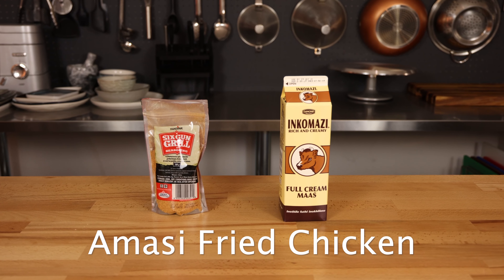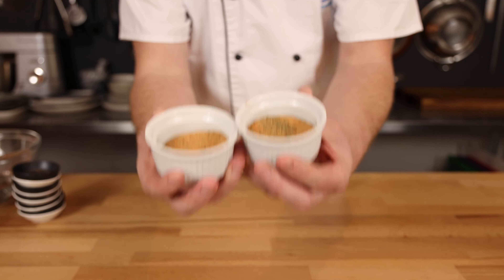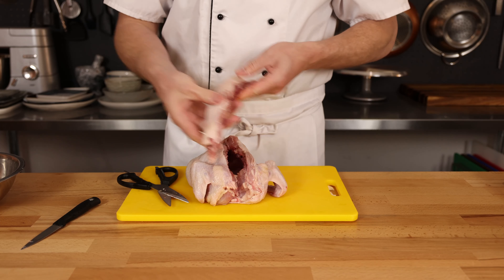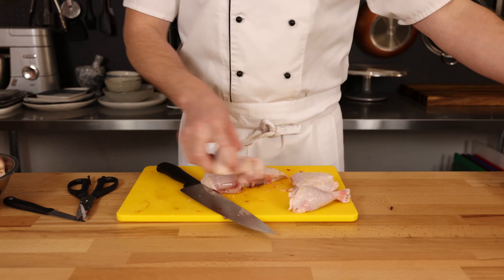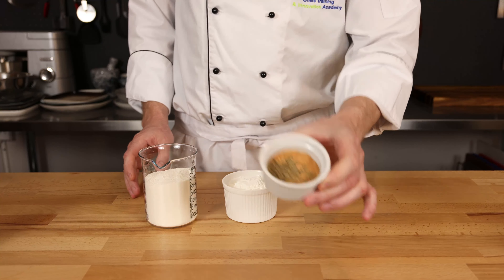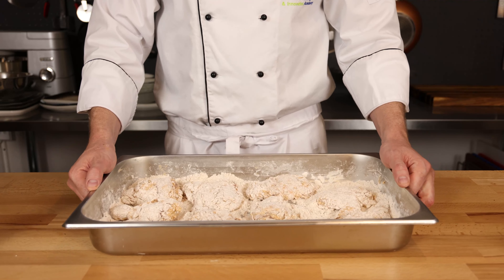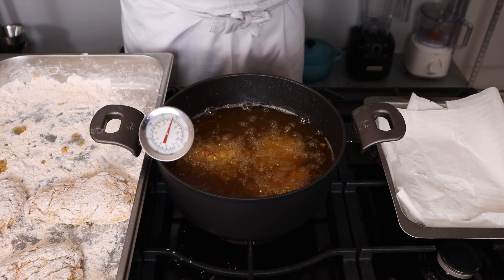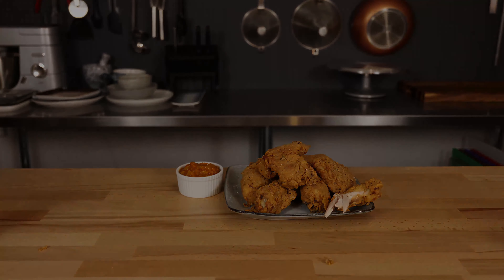Amasi Fried Chicken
Ingredient list
1 Whole chicken(8 - 10 pieces)
1l Amasi
250g Cake flour
150g Corn flour
2-3 l Oil (For deep frying)

Spice mix
10ml Thyme, dried
10ml Basil, dried
20ml Paprika
10ml Onion powder
10ml Garlic powder
20ml White pepper
5ml Black pepper, ground
5ml Cayenne pepper
10ml Salt
30ml Sixgun spice(MSG)